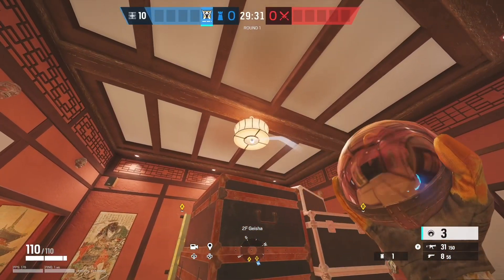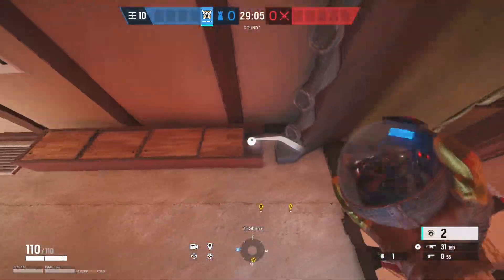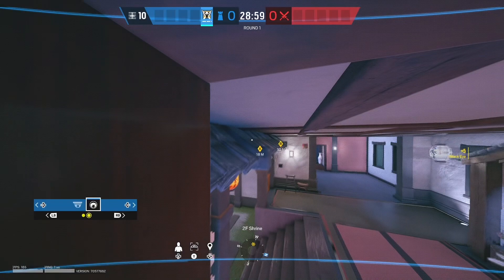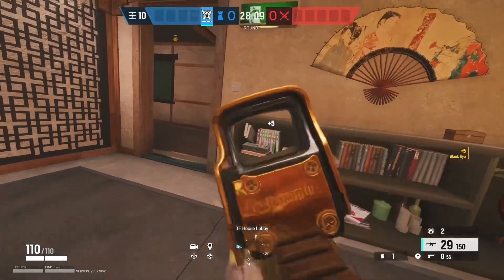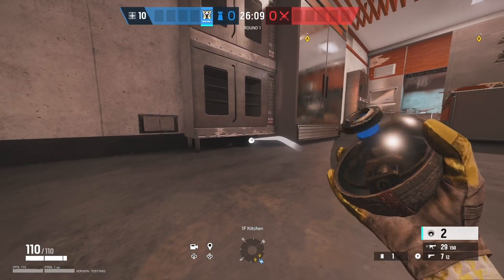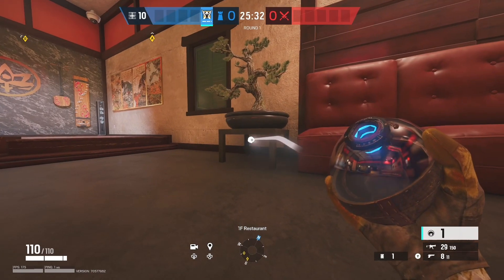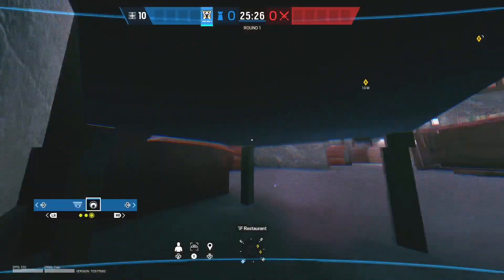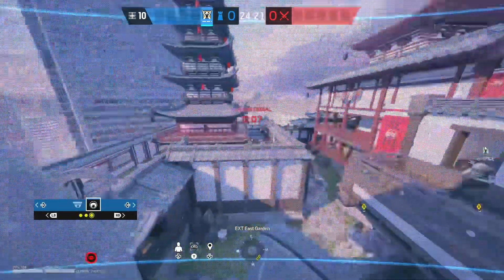Top 5 Valk Cams Skyscraper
Almost finished with this series. What should I do next